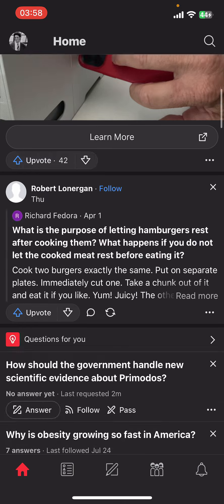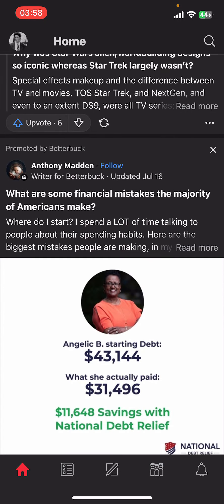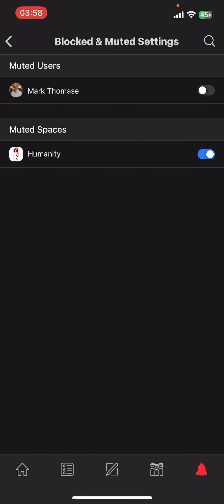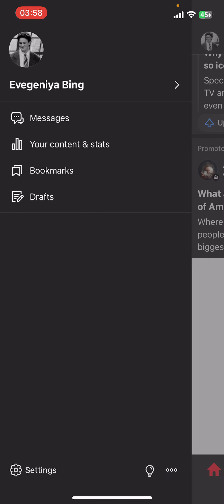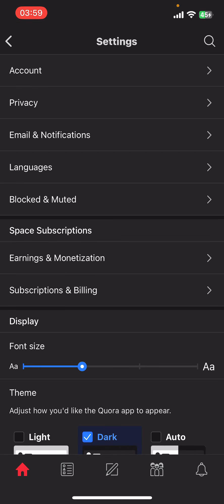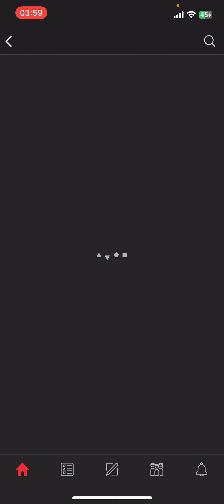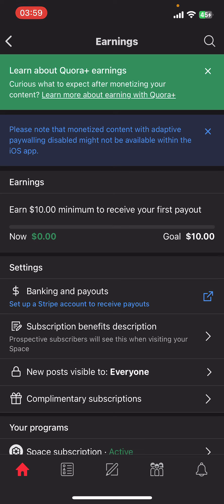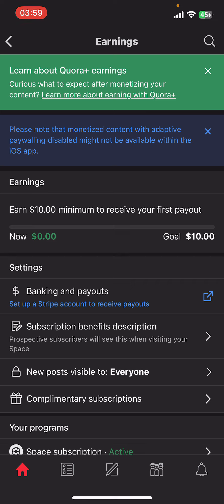How to Check Earnings on Quora 2024?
Keep track of your financial success by learning how to check earnings on Quora! In our comprehensive guide, 'How to Check Earnings on Quora,' we'll show you the steps to view your earnings from the Quora Partner Program. With clear instructions and expert advice, you'll be able to monitor your income and optimize your content strategy. Whether you're a seasoned contributor or new to the program, this guide is perfect for you. Join us as we break down the process and provide valuable tips. Don't wait – start checking your Quora earnings today!